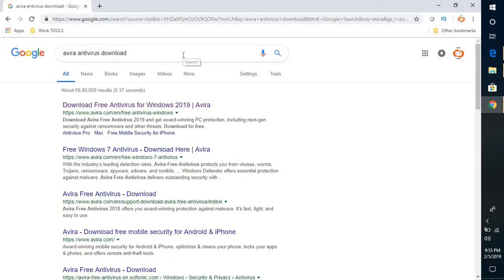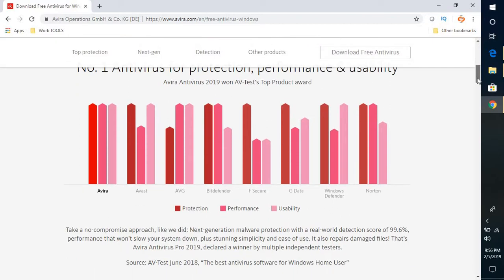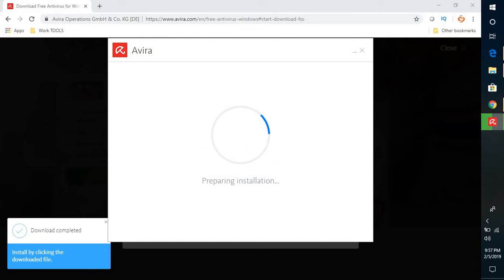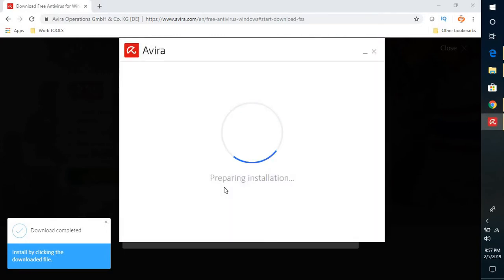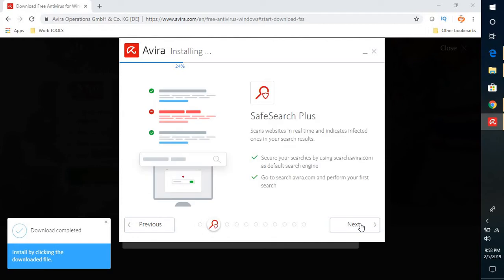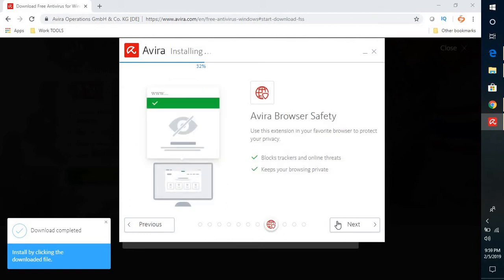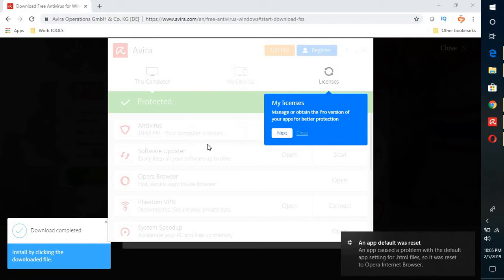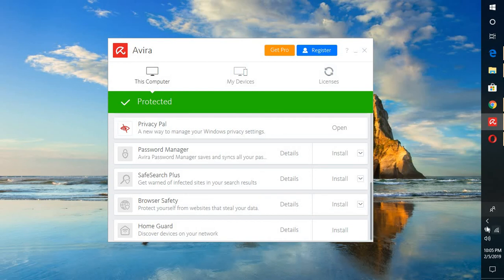HOW TO DOWNLOAD AVIRA ANTIVIRUS ON WINDOWS LATEST VERSION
Download Avira Free Antivirus 2019 and get award-winning PC protection, including next-gen security against ransomware and other threats. Download for free.

Top-of-the-line malware protection – cleans adware & removes spyware
Best-in-class ransomware protection – detects all known threats
Repairs damaged files
Light and fast updates – won’t slow you down